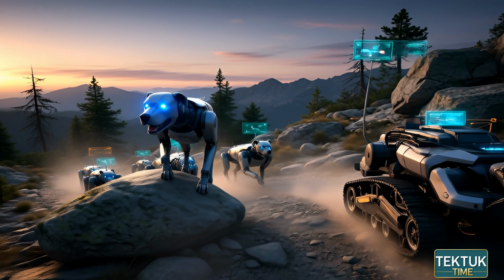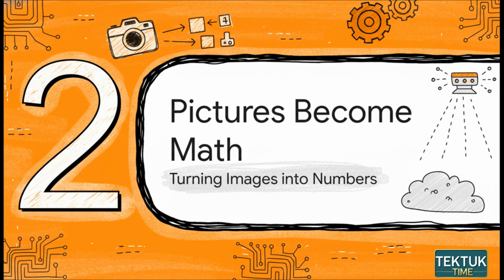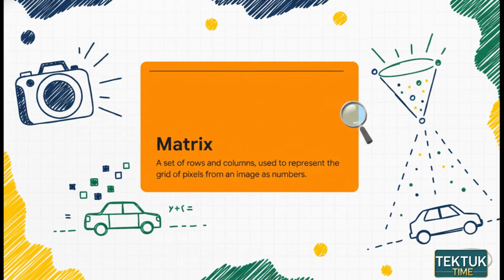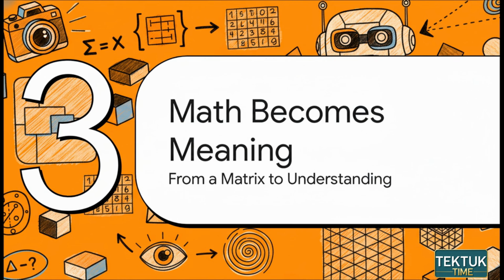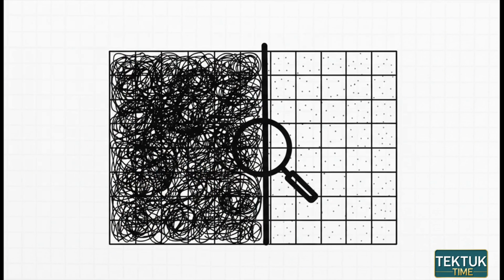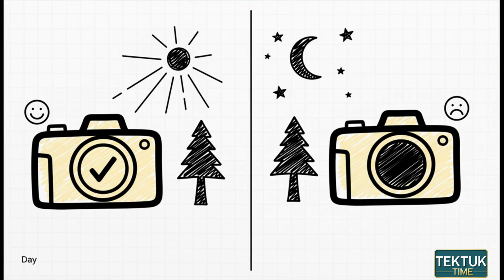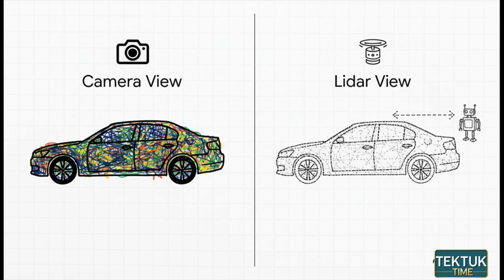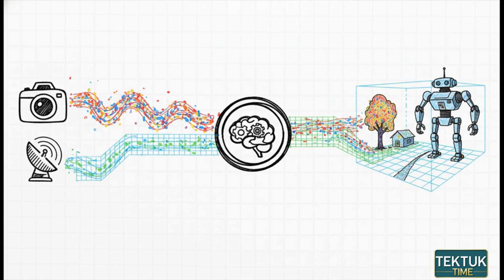Robot Vision: Lidar and Computer Vision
This video is an Introduction to Computer Vision, Cameras, and LiDAR!
Hello! I'm Daniel from Teach Kids Robotics, and in this lesson, we cover the fascinating topic of how robots see the world around them. We dive into the two main types of sensors robots use to perceive their environment: digital cameras (for computer vision) and LiDAR (Light Detection and Ranging) systems.
Digital Cameras and Computer Vision Digital cameras act as sensors that capture the environment, enabling computer vision. This technology is found in many modern applications, from robotic arms to cars. We explore how a computer can process an image and understand its contents using complex mathematics.
• Matrices and Pixels: Digital images are represented as a grid of numbers, known as a matrix, where each individual dot (or pixel) contains color information.
• Convolutions: Robots perform mathematical operations called convolutions on these matrices to identify specific features, such as the edges of objects.
• Classification: This processed data is then fed into pre-trained Artificial Intelligence (AI) models to classify and identify objects like cars, bikes, or traffic lights. Cameras, however, are passive sensors and rely on light in the environment, which can be problematic in low-light situations.
LiDAR (Light Detection and Ranging) When light is scarce, robots often turn to LiDAR, an active sensor used in modern car safety systems and automatic braking.
• Depth Information: LiDAR shoots laser beams into the environment and measures the time it takes for the light pulses to reflect back. This allows the robot to calculate the precise distance to objects.
• Point Clouds: The data returned from the laser scans is stored as a matrix known as a point cloud, which provides crucial depth information but no sense of color. This depth information is vital for applications like self-driving cars, where avoiding collisions is the primary goal.
By processing these digital images and point clouds through mathematical operations, robots are able to classify key features and understand their environment.
Have you seen any robots with cameras or LiDARs around you?
In our next lesson, we will be covering in more detail how robots actually decide what to do.